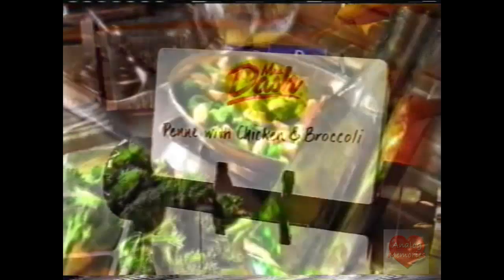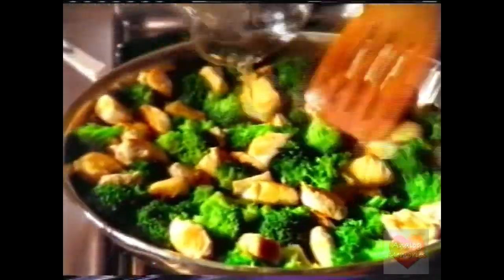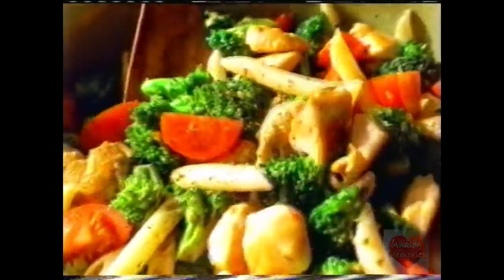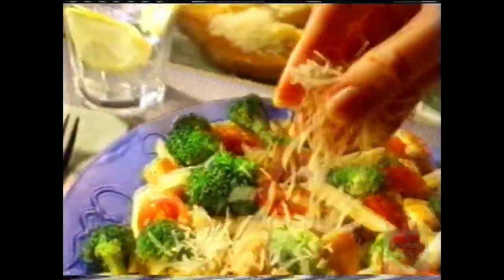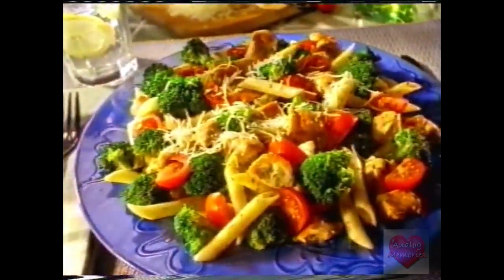Mrs Dash | Television Commercial | 2001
Mrs. Dash is a brand name of seasoning marketed by B&G Foods.[1] The best known varieties of Mrs. Dash are granulated mixtures of dried herbs and spices which are sold in small plastic shaker bottles.

The product line was originally developed by Carol Bernick, now Executive Chairwoman of the company. In the 1980s while a marketing executive at the firm, she was frustrated with the products available to flavor the meals she prepared at home for her family. She invented a salt-free blend of her own to fill the need for a convenient way to flavor the food without using salt. The original formula, which was first marketed in 1981,[2] was developed with a variety of spice suppliers. Before settling on the name "Mrs. Dash," the company considered the name "Mrs. Pinch."

The brand was formerly owned by Alberto-Culver; following the merger with Unilever, it sold its food business to B&G Foods.